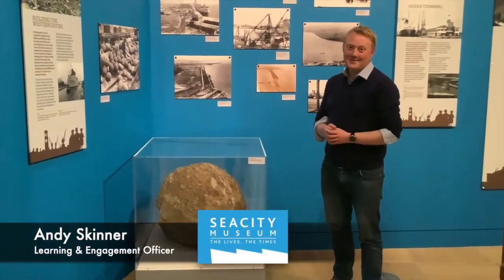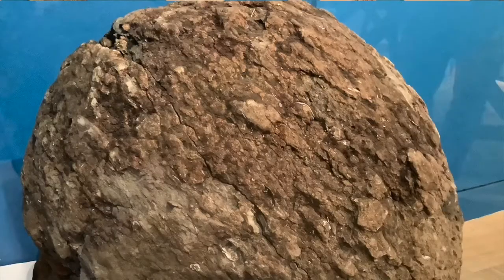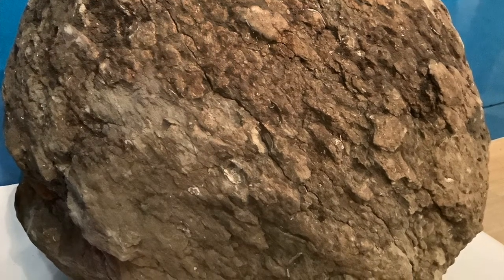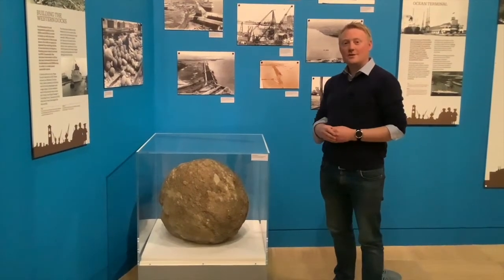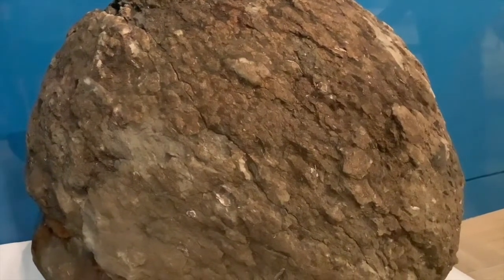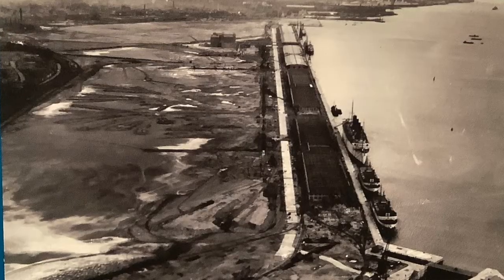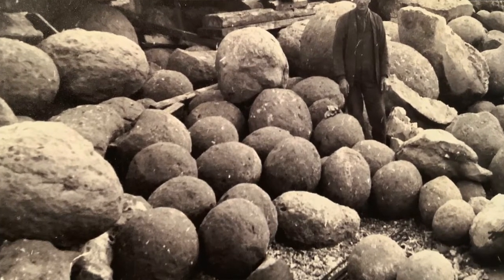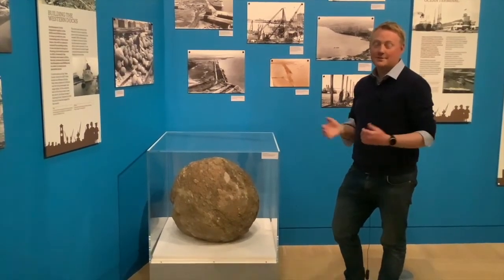SeaCity Shorts- Cannonball Concretion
In this week's SeaCity Short, Andy has been looking at one of the most unusual objects on display in our Southampton Stories exhibition, an artefact millions of years in the making!